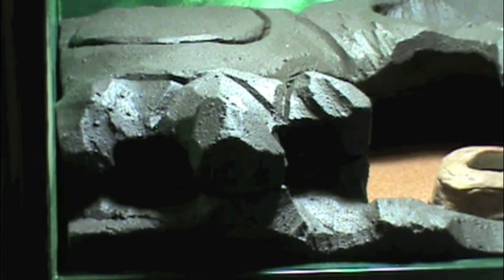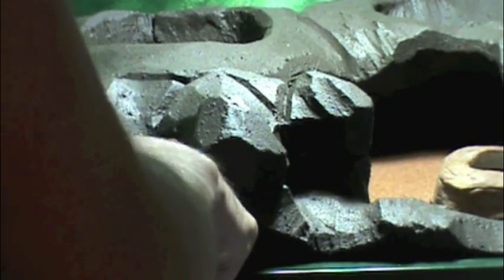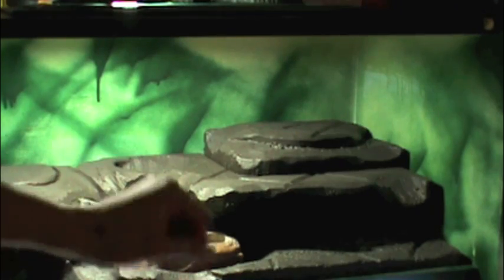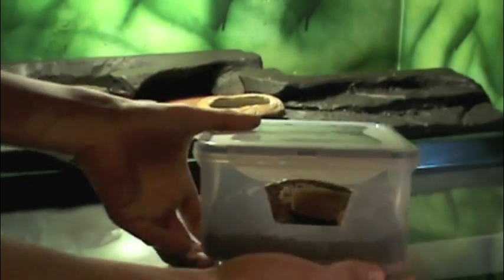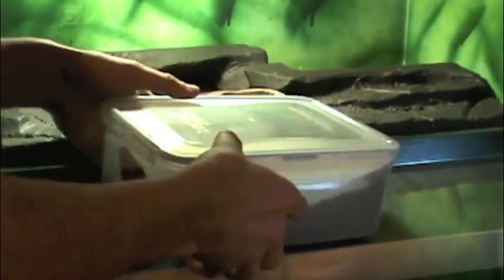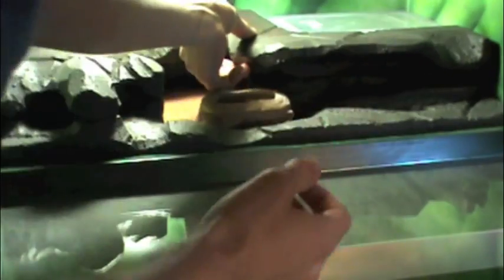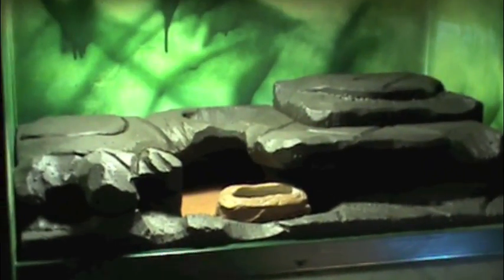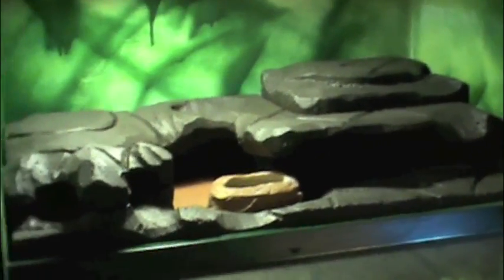New terrarium with DIY hide #114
New terrarium with DIY hide. I built the enclosure out of melamine and i made the hide/landscape out of carved styrofoam and i painted it with a sandy mix to give it a texture like rock. i have an under tank heating pad and a moist box that is totally hidden. I made this for leopard geckos.